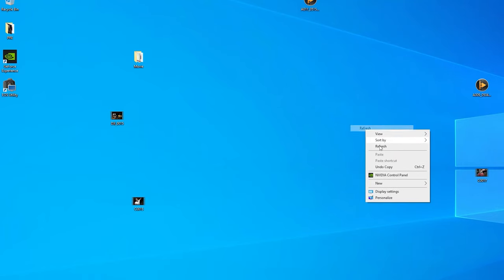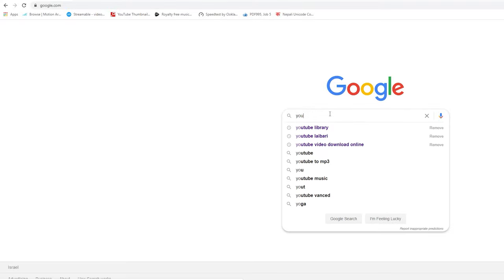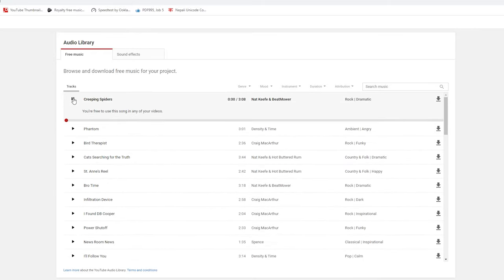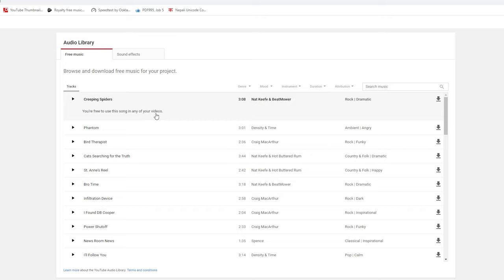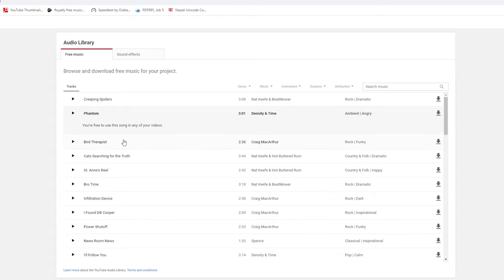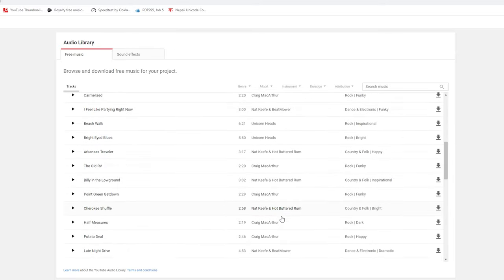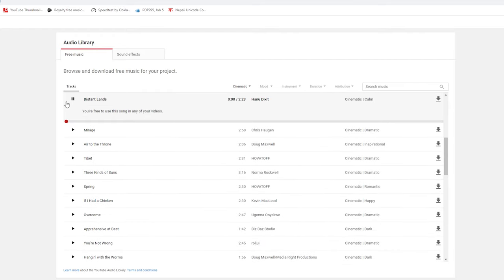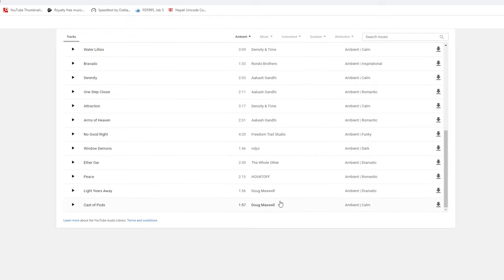Youtube Music | Where To Find Free Copyrights Musics| Nepali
We all new YouTubers use other music from a video and we get copyright issue, today I am going to show you how to find free copyright free music from the internet. with this platform, you can find the best match music for your projects.

Hi! I’m Ashish Dahal. On my channel, you will find Tech videos, reaction videos and videography, and photography. I love making videos and sharing my experiences with you.

Category